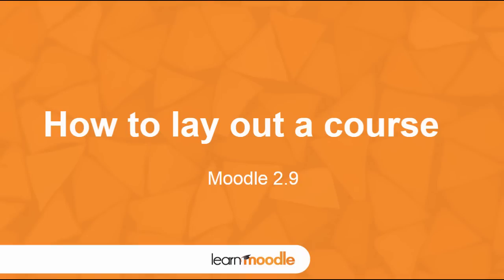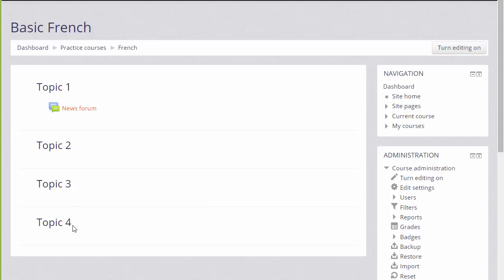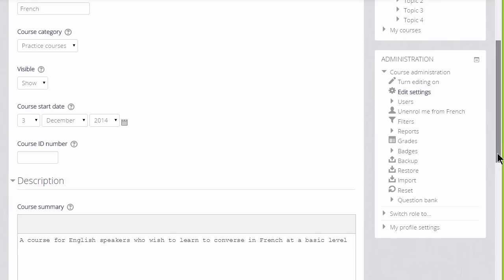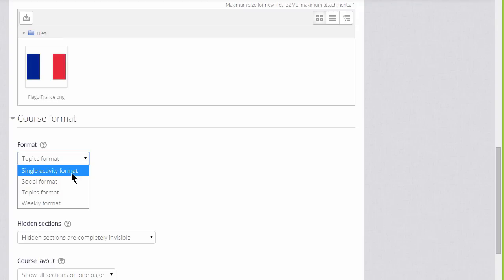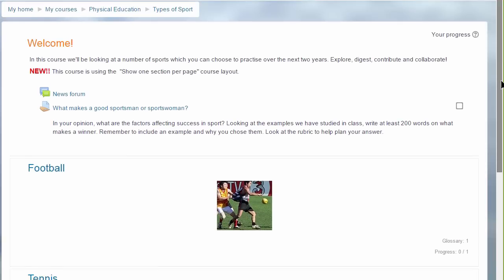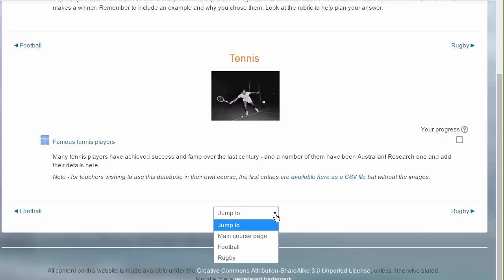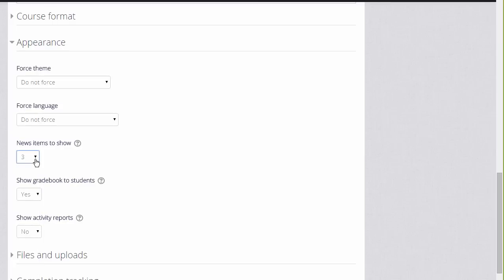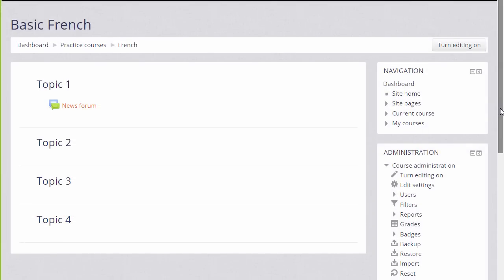Learn Moodle 2015: Course Layout (Moodle 2.9)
How to lay out a course in the Learn Moodle site - an introduction to the Moodle format, course displays and other customisation options for courses.